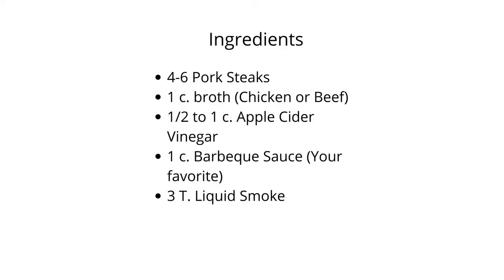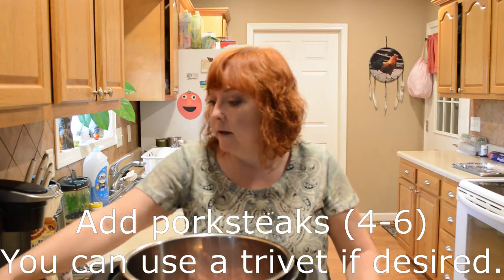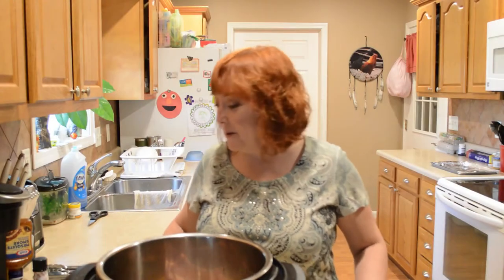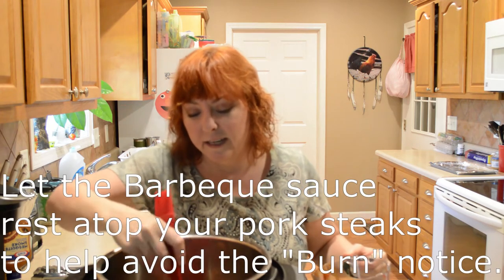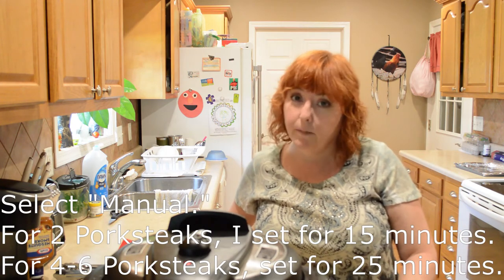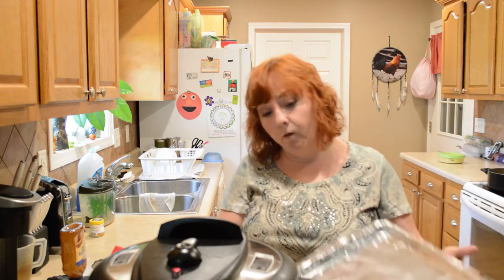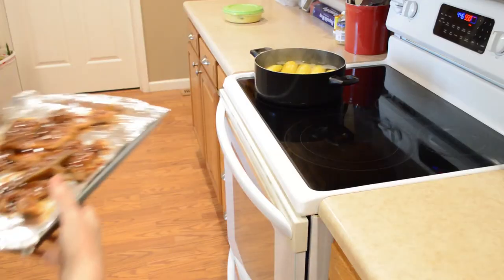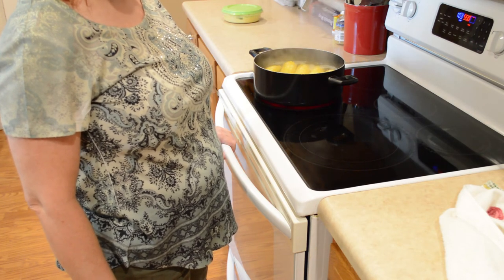Easy Instant Pot BBQ Pork Steaks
Learn to make BBQ pork steaks in the Instant Pot.
This is a super easy recipe!

Also, in the Summer, I'm not a fan of getting the kitchen hot (or me, lol!).

Thankfully, the Instant Pot helps with that problem when you aren't in the mood to grill!

With these BBQ Pork Steaks, the time, the work, (and the heat) is cut down tremendously!

Ingredients:
4-6 Pork Steaks
1 c. Broth (Chicken or Beef)
1/2 to 1 c. Apple Cider Vinegar
1 c. BBQ Sauce of your choice, amount halved for use at different times
3 T. Liquid Smoke, Optional

Category: Education